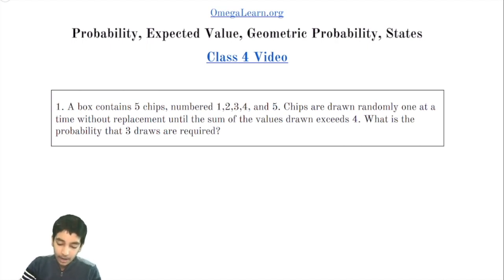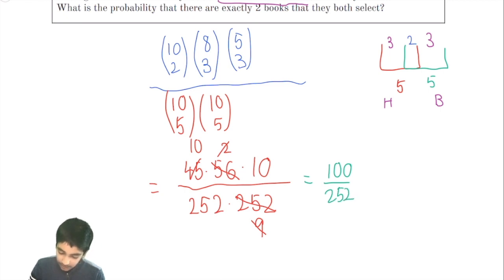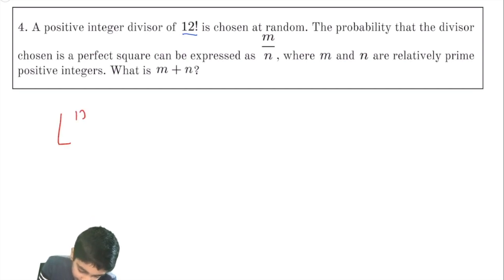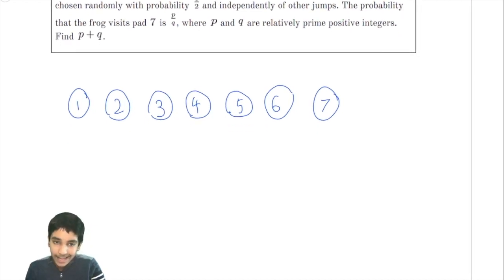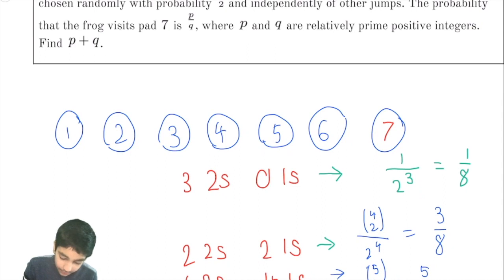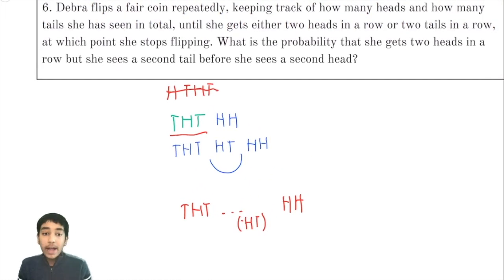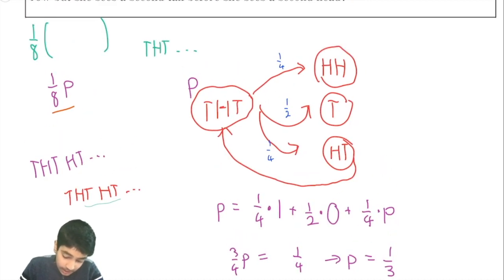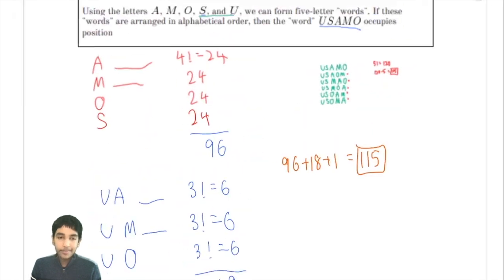Probability - AMC 10/12 Fundamentals - HW Solutions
In this video we discussed the homework solutions related to following topics:
- Probability
- Expected value
- Geometric Probability
- States

We covered the theory and many practice problems for these topics in Class 4, so please make sure to watch that video to understand the topic:

Please make to sure to watch all of these videos which cover the basics of Combinatorics: